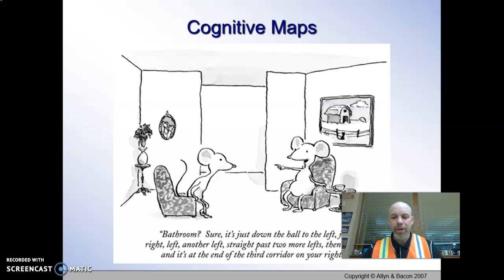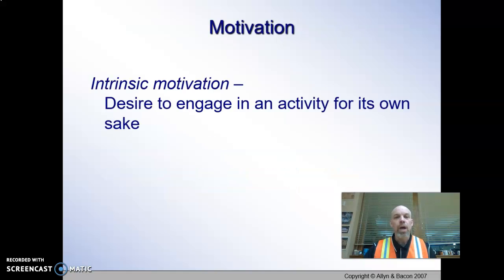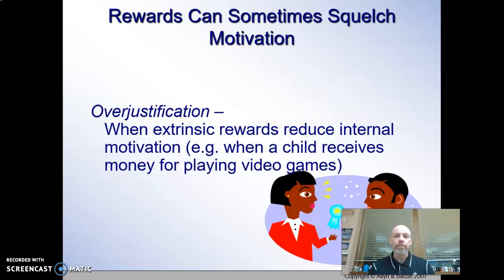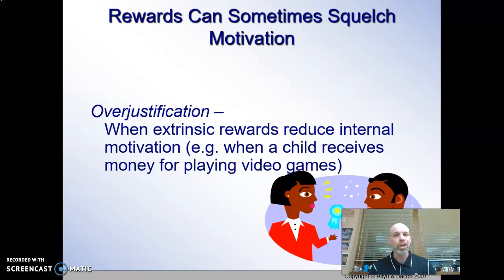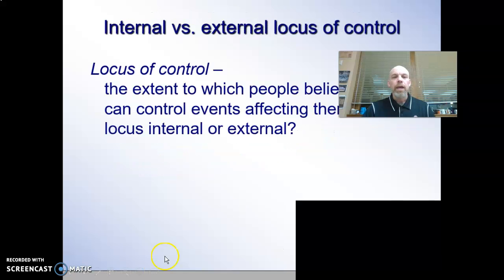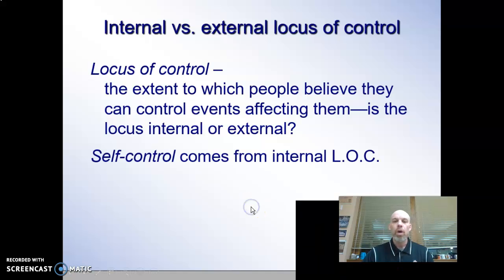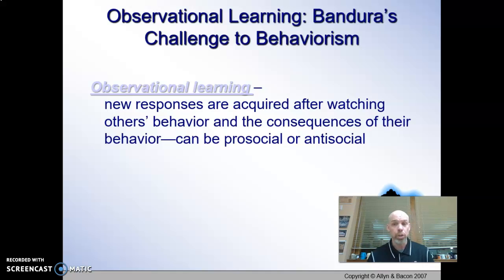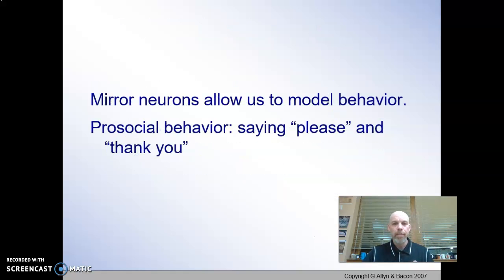6.8 Cognitive Learning Processes